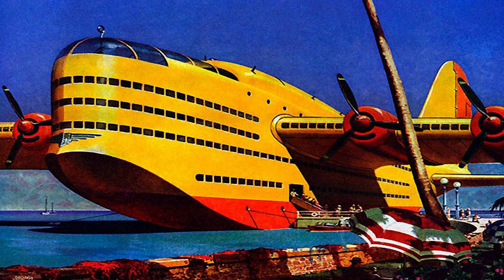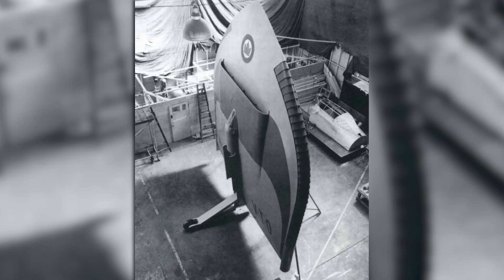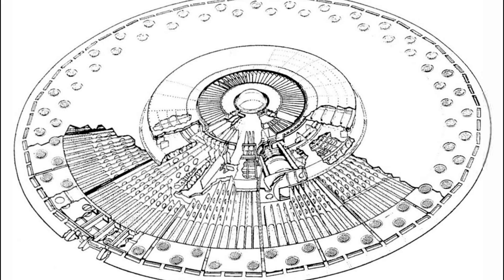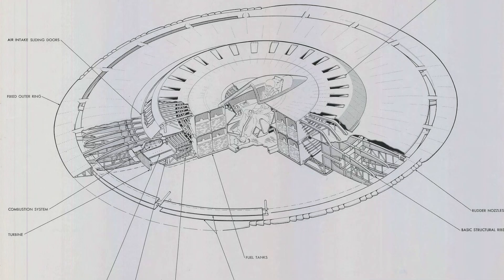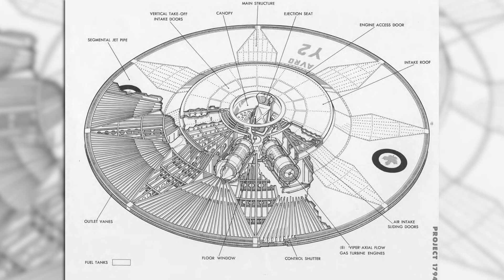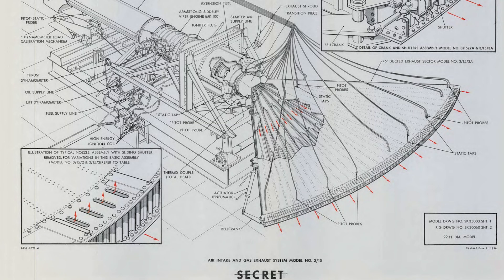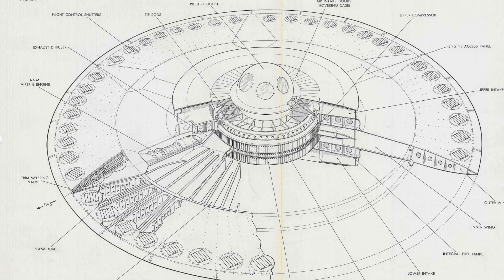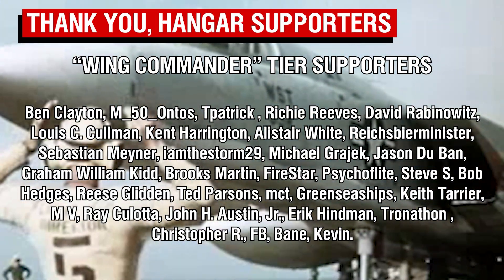The Flying Saucer Designed To Ram Soviet Bombers | Avro Canada Silver Bug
Today we're taking a look at a concept "aircraft" developed in the 1950s, the Avro Canada Silver Bug - part of a long line of flying discs drawn up by designer John Frost.

Recommended Reading:

Avrocar: Canada’s Flying Saucer: The Story of Avro Canadas Secret Projects by Bill Zuk
Secret Projects: Flying Saucer Aircraft by Bill Rose and Tony Buttler
Final Development Summary Report for Project 1794